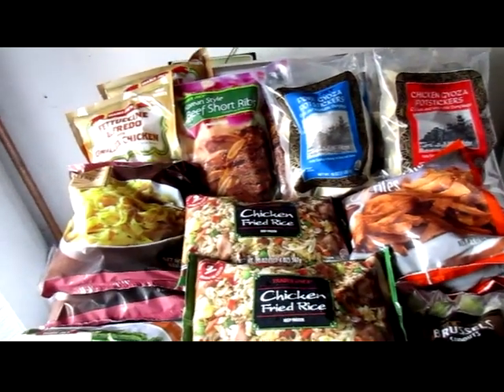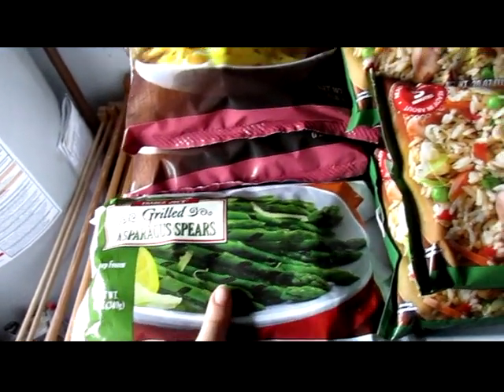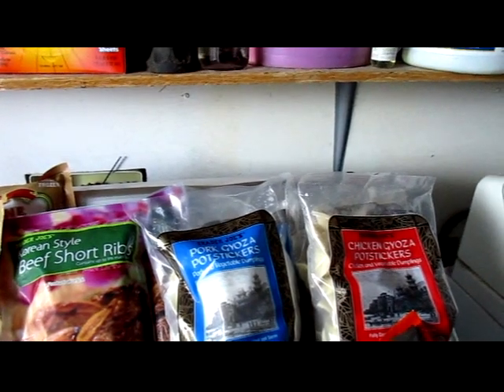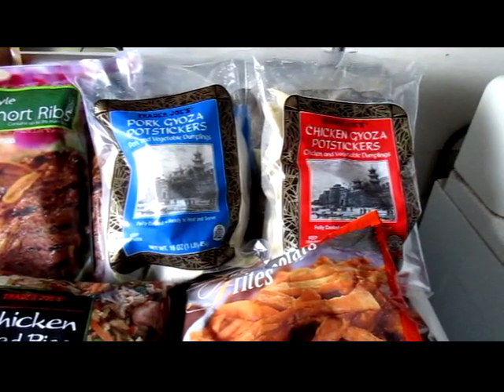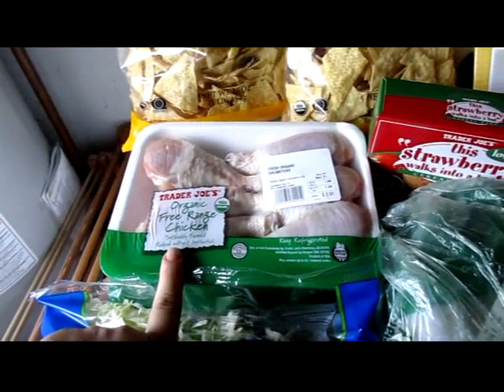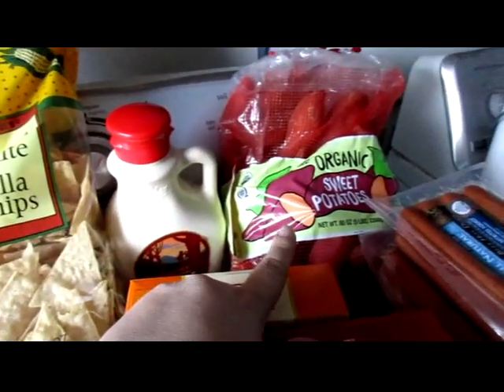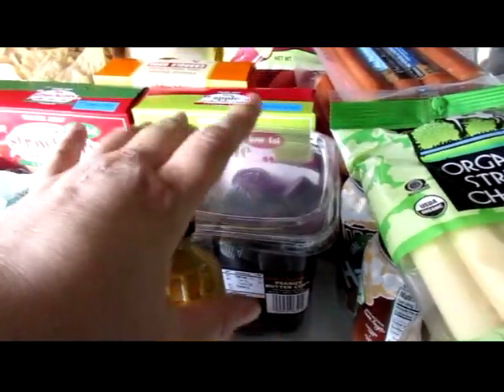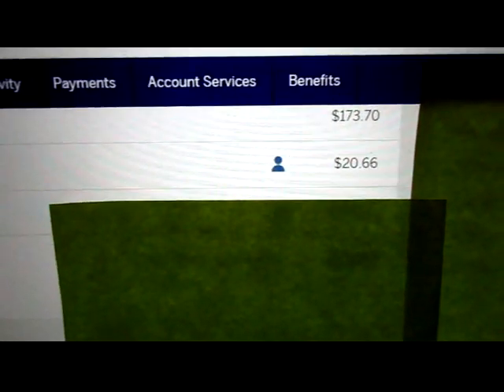Trader Joe's Grocery Haul 11/17/16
This should last us for four weeks or so.  I was a bit more heavy on convenience foods this time because I have bronchitis.